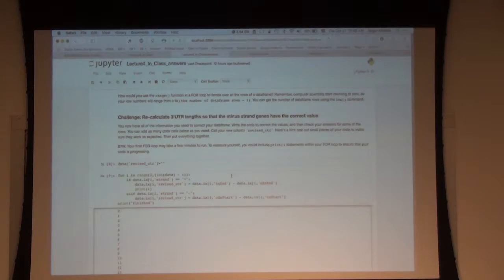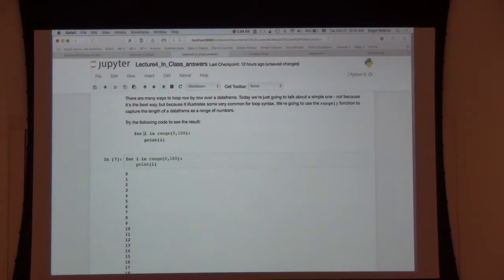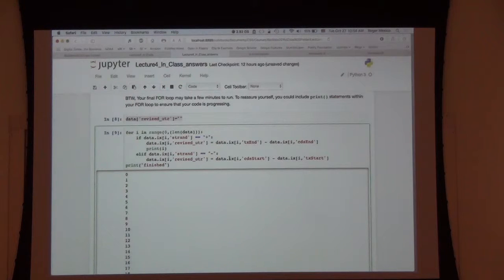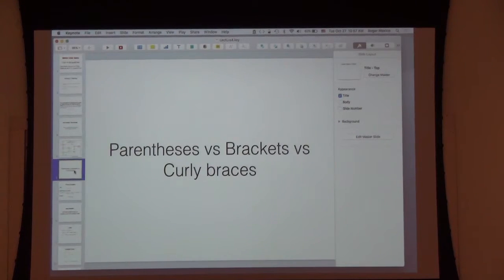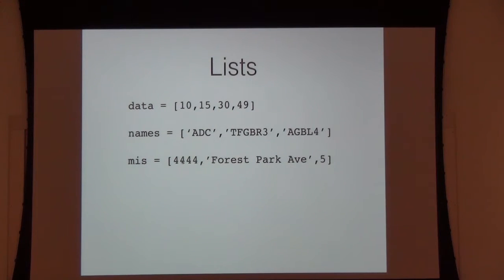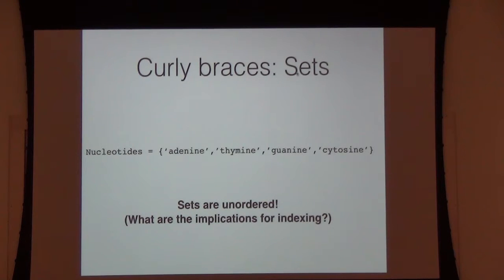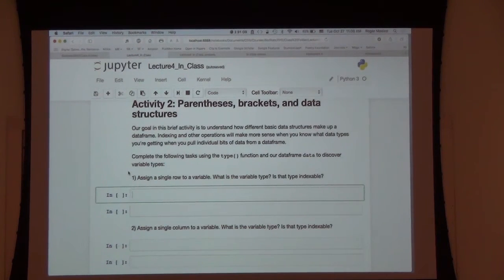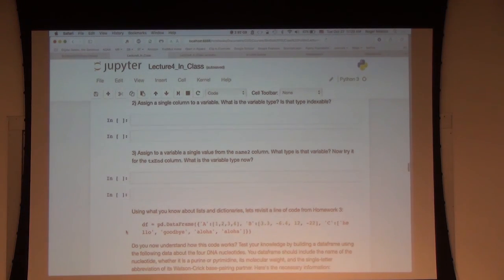MAH00459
Lecture_4b if/else statements and plotting